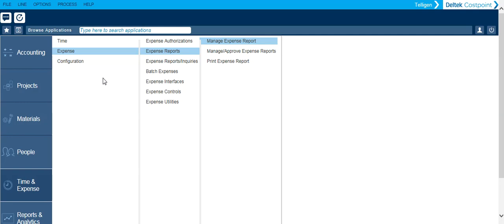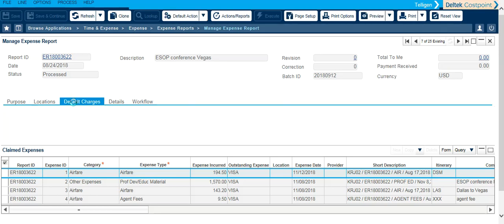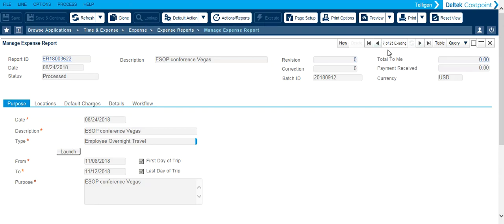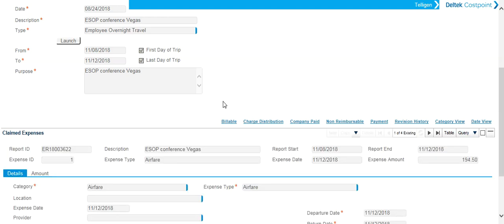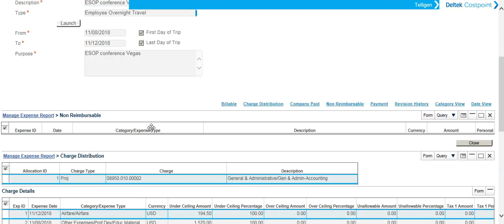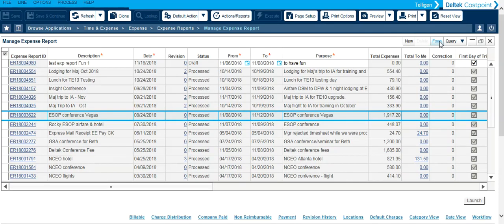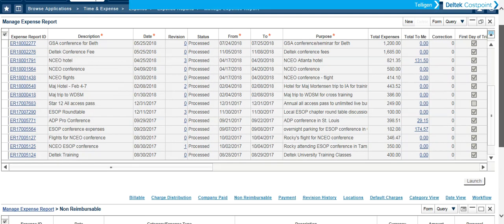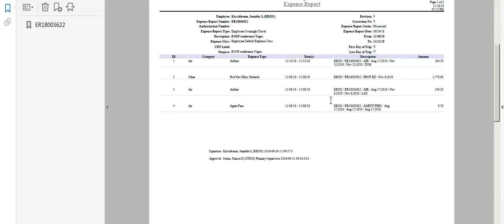Overview of Manage Expense Report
This video shows an overview of the Manage Expense Reports application. The videos following this will show you how to create an expense report in 2 steps